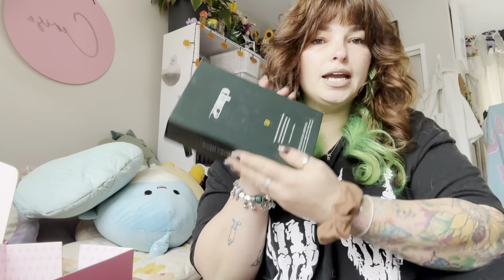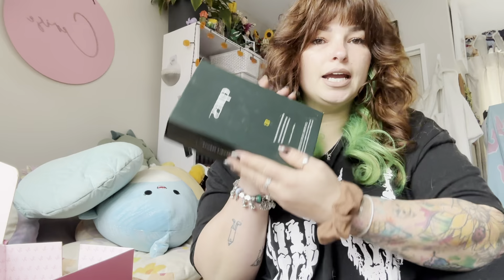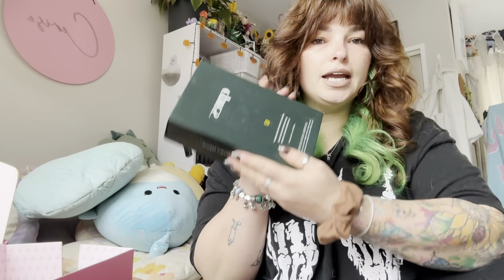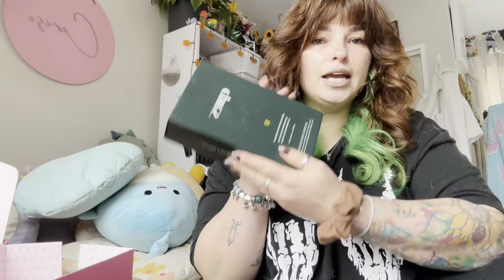Birthday Gift from FreetheTomatoes!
I got this lovely birthday gift from my girl @freethetomatoes!

Thankyou so much for this! I love it all!